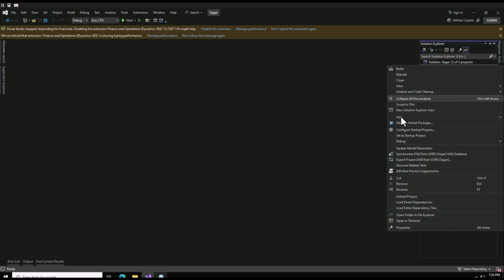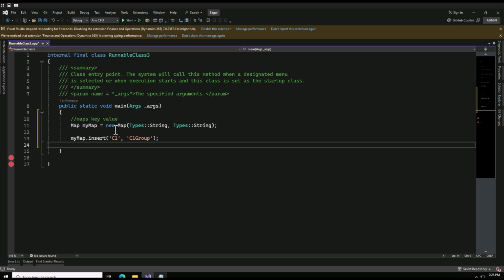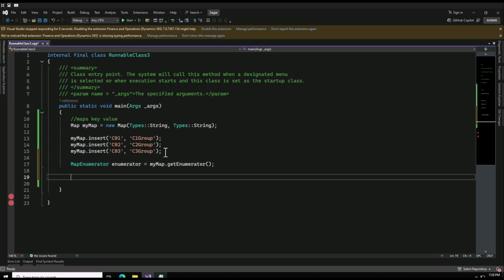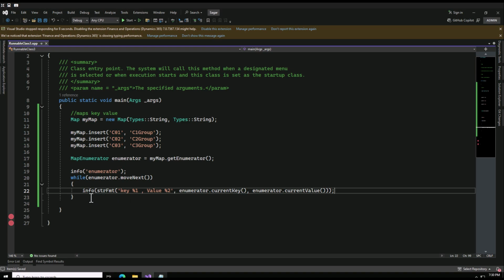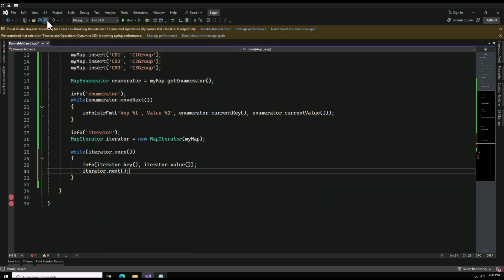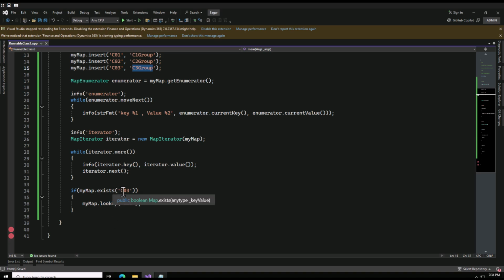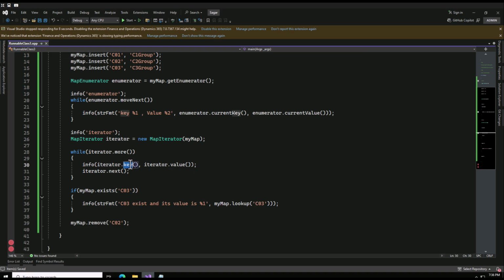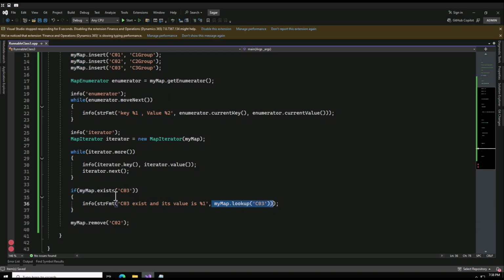Map in D365 F&O | X++ Tutorial | Key-Value Pair Example Explained |Lecture 33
This video explains how to use Map in X++ (D365 F&O) for storing and retrieving key-value pairs — just like a dictionary.
We’ll learn:

What is a Map in X++

How to add, remove, and loop through key-value pairs

Real examples with string and int keys

Difference between Map and List

How to get values dynamically
D365 F&O, X++ Map Example, Key Value Pair D365, Dynamics 365 Finance and Operations, X++ Tutorial, D365FO Developer Guide